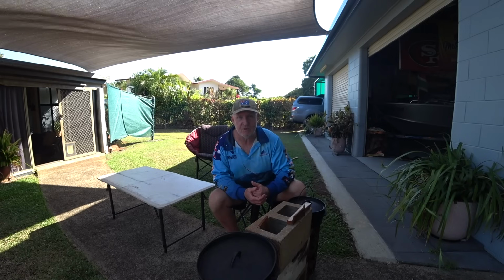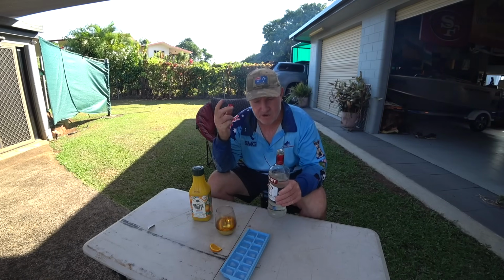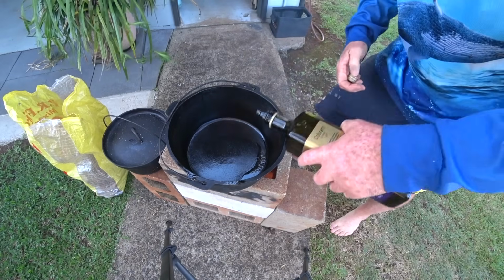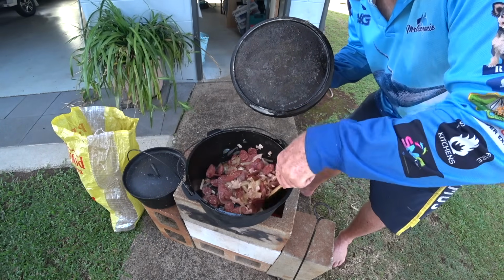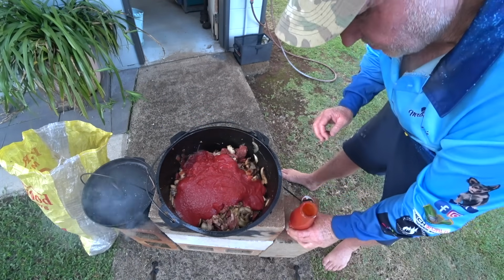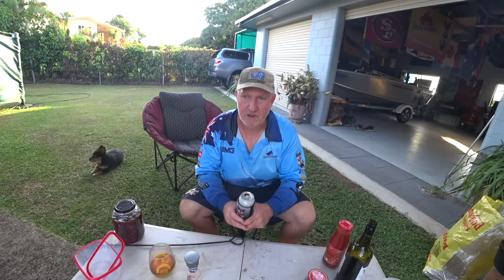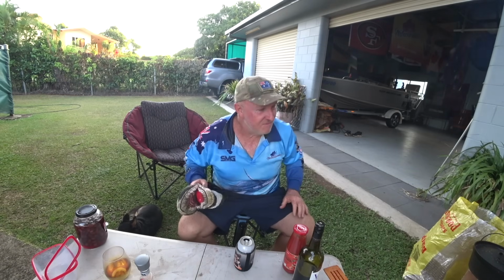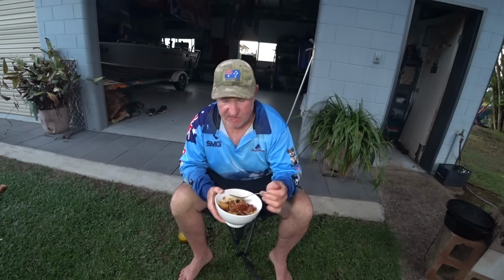Amatriciana and pasta on a home made brick rocket stove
One of my favourite Italian dishes folks cooked up in the cast iron camp oven over my home made rocket stove made out of besser bricks.  This is a great camp feed.